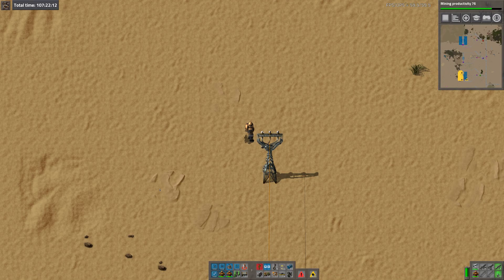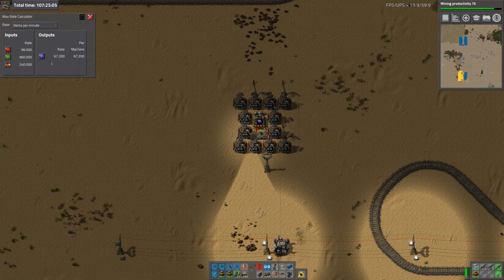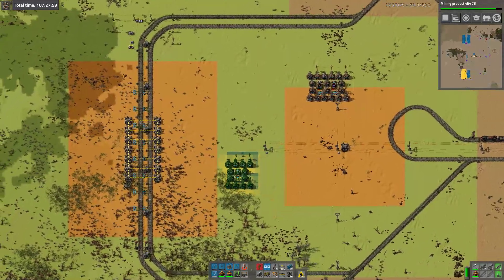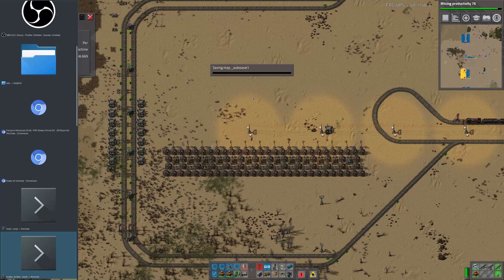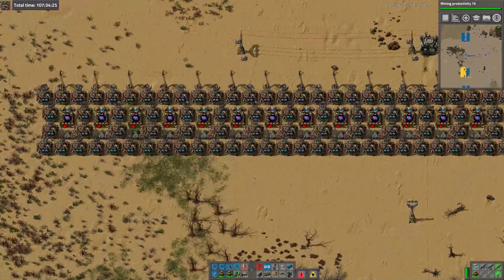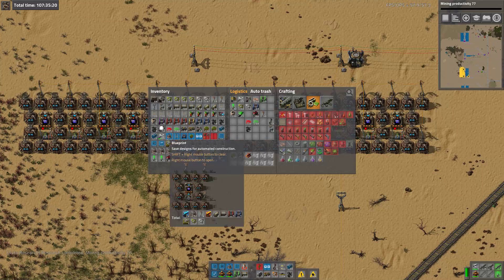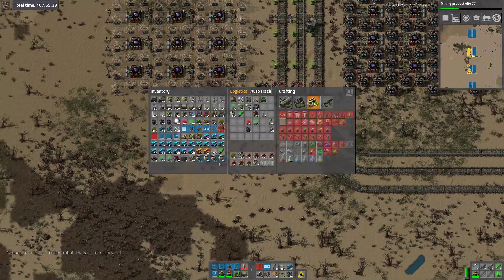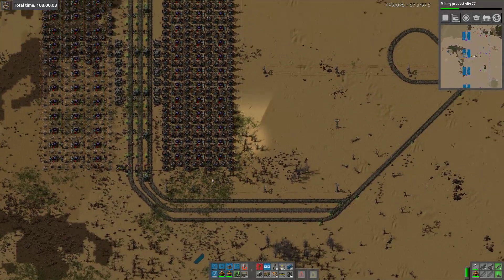Factorio base in a box 63 - blue circuits, KISS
This is our keep it simple, stupid! blue circuit design, but I'm worried about fluid flows.